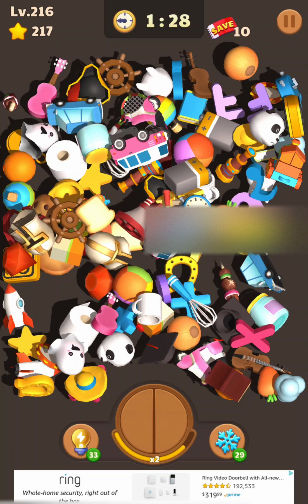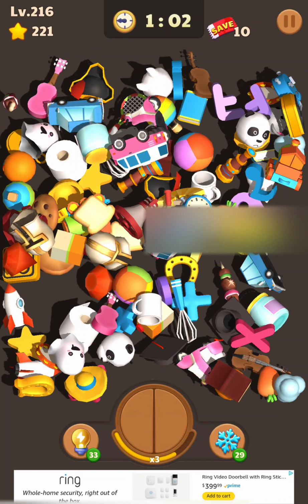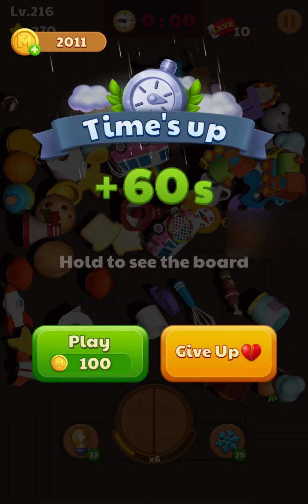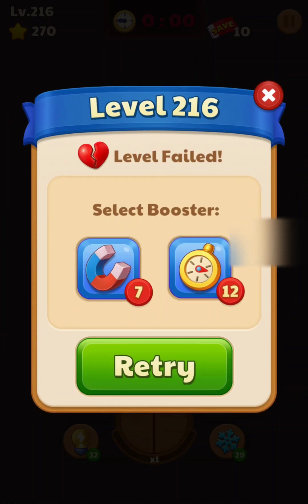Match3D Master Tutorial FAQs Hints And Tips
Join me as I dive into the addictive world of Match 3D Master! 🎮 Watch as I pair up identical items and clear levels with strategy and speed. Perfect for fans of challenging puzzle games. 🔔

Download the game on Google Playstore and see if your time can best mine!